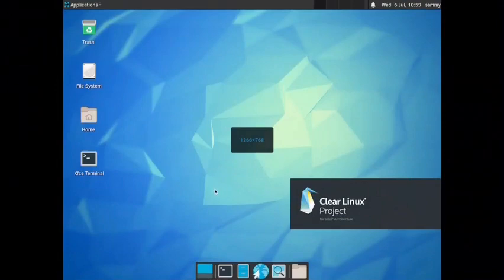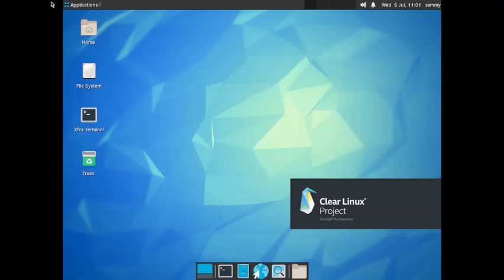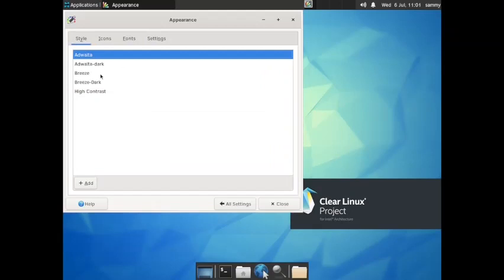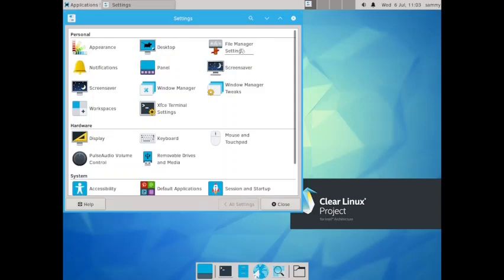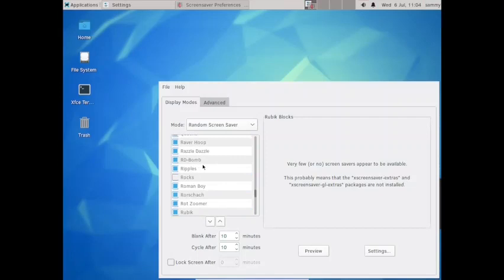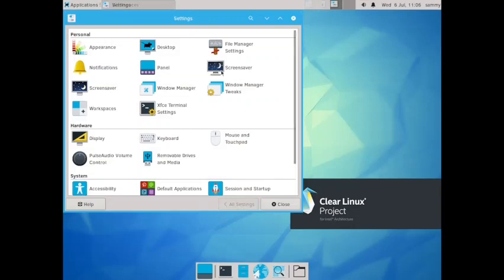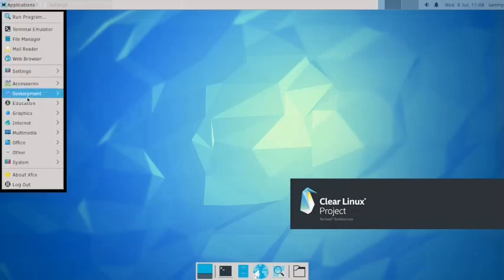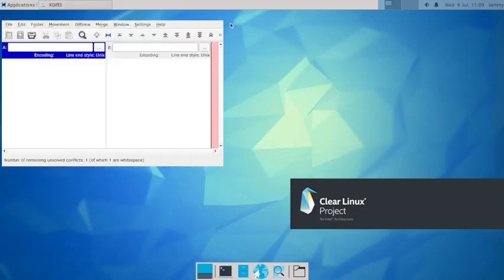Detailed review of Clearlinux XFCE Desktop.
This is a detailed review of Clearlinux XFCE Desktop.